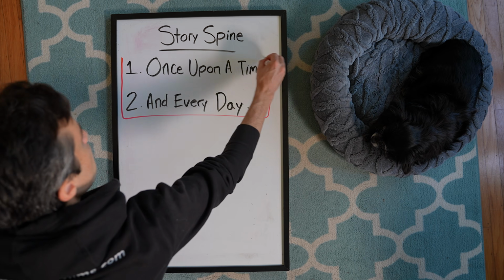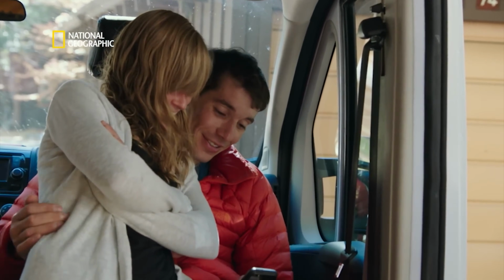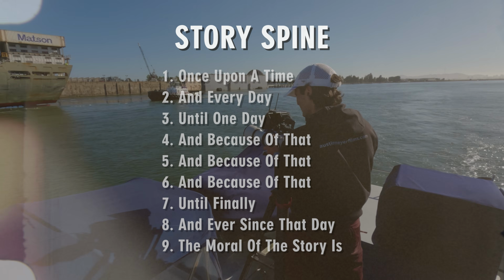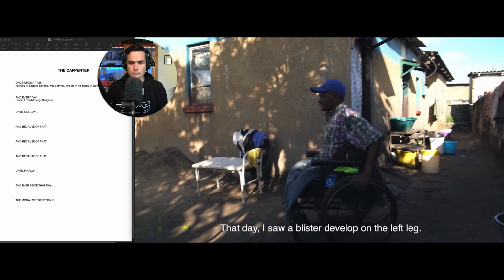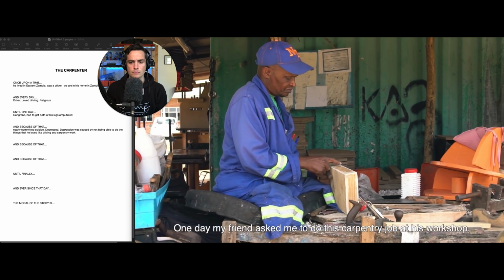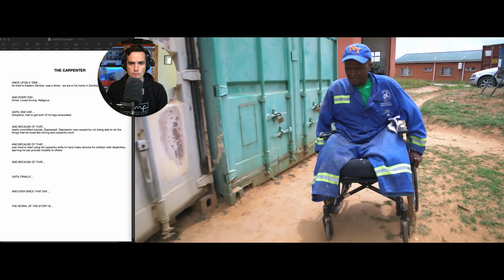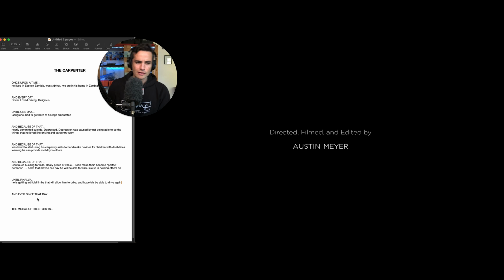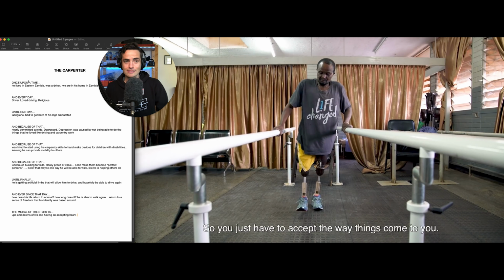The Secret Story Framework Behind Oscar-Winning Documentaries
If we haven’t met yet before - Hey 👋 I'm Austin Meyer and I am a documentary filmmaker based in Berkeley, California. I'm a National Geographic Explorer and my work has been featured by HBO, Hulu, Apple TV, The New York Times, National Geographic, The Washington Post, The Atlantic, and PBS among others. Through my videos here on this channel, and my podcast called The Austin Meyer Podcast, I share skills, mindsets, and lessons to help you become a better documentary filmmaker and build the life full of creativity that you aspire towards.

MY ACAM
MY YOUTUBE CAM
MY DOC TRIPOD
YOUTUBE LENS
PRIME LENSES
CURRENT DRONE
KEY LIGHT
SHOTGUN MIC

⌚️Timestamps:
0:00 - Intro
0:39 -  What Is The Story Spine?
2:10 - Step 1
2:48 - Step 2
4:01 - Step 3
4:40 - Step 4
5:39 - Step 5
6:35 - Step 6
7:17 - Step 7
7:46 - Step 8
8:52 - Step 9
9:42 - Short Documentary Case Study
24:15 - Final Thoughts